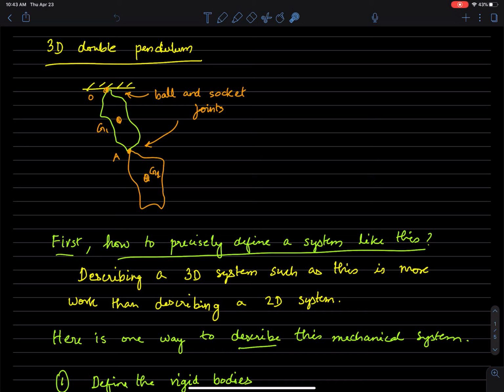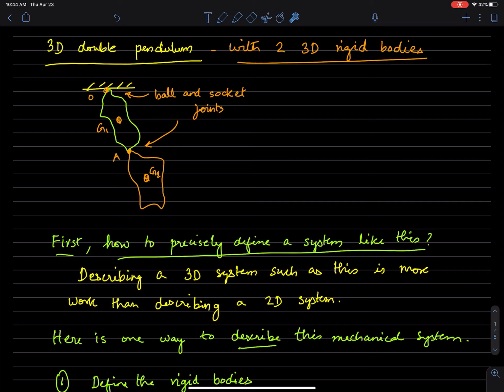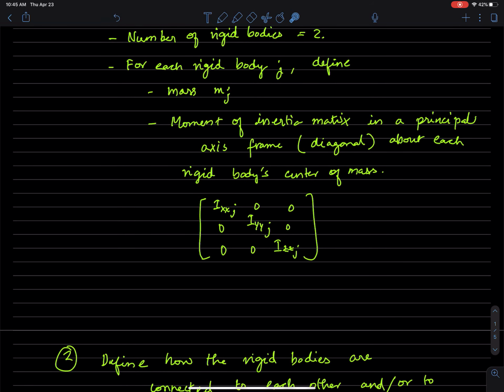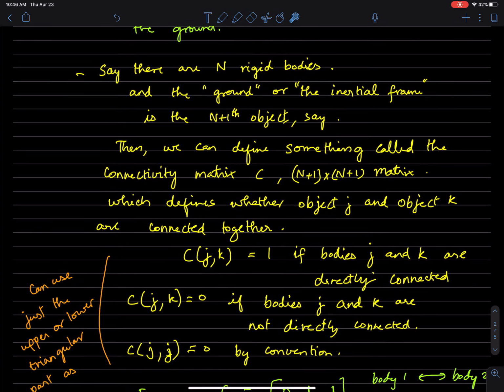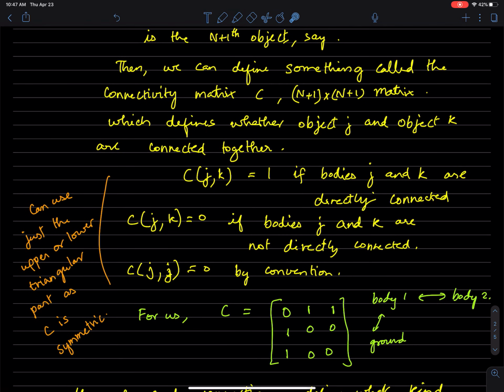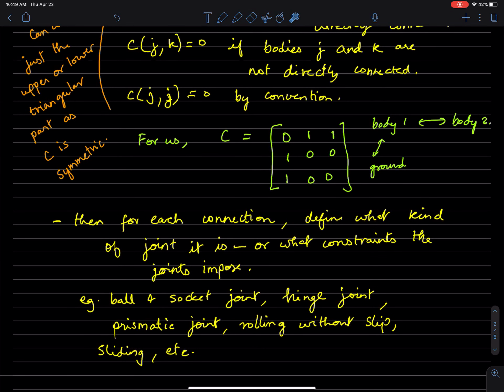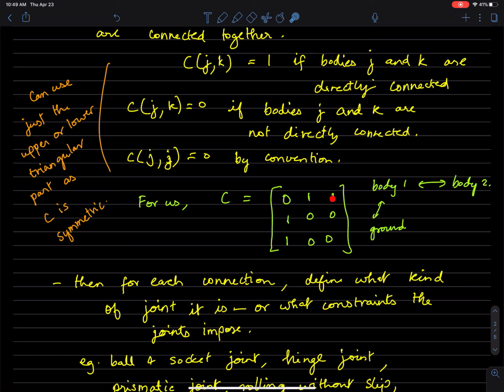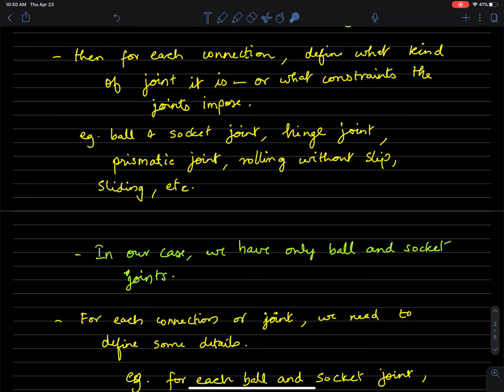April 15. 3D double pendulum with ball and socket joints. Part 1.